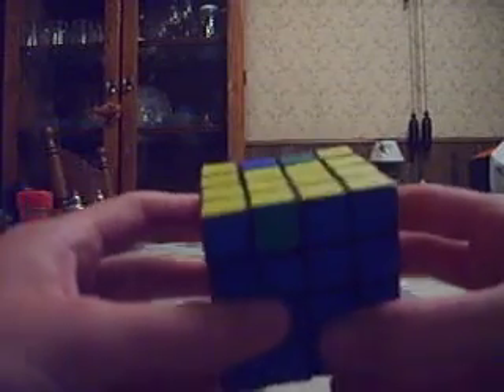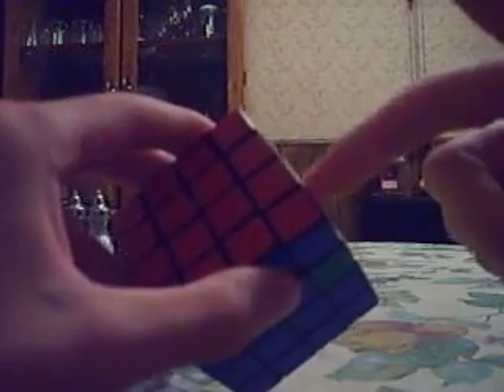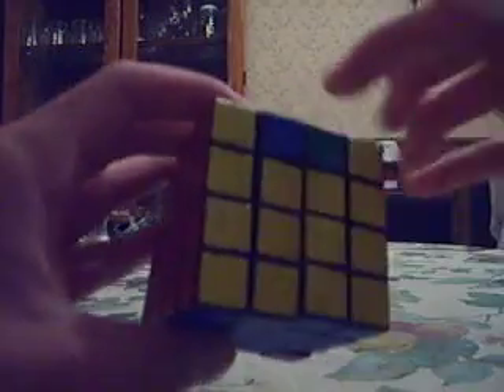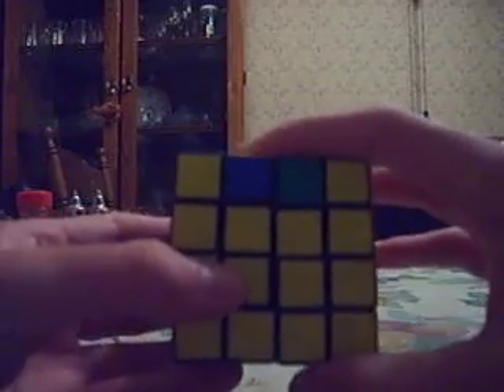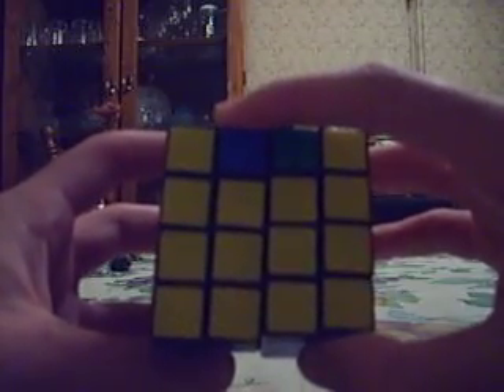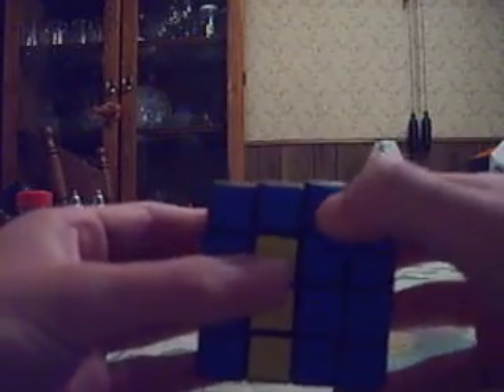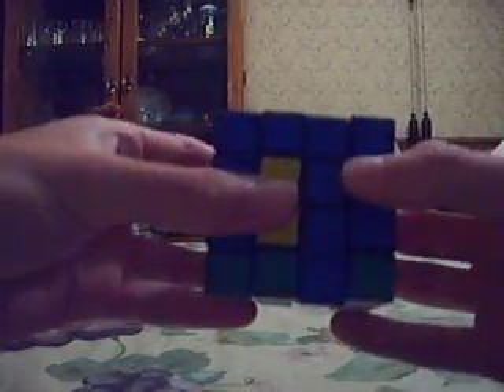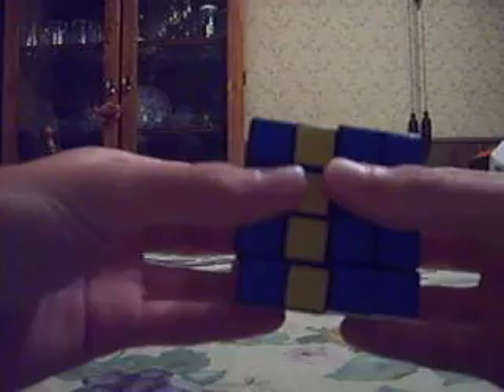K4 LL Tutorial 3 of 6: Solving opposite edges, part one.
Title says it all. There are 2 basic algs for this, plus the parity. If you get adjacent edges, do R U R' to set them up as opposites, solve them, then undo the setup.